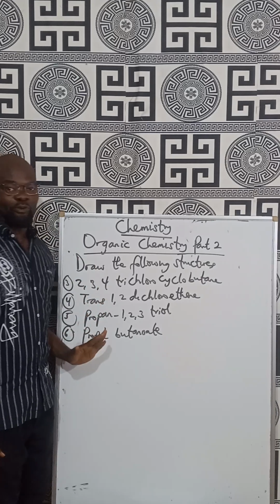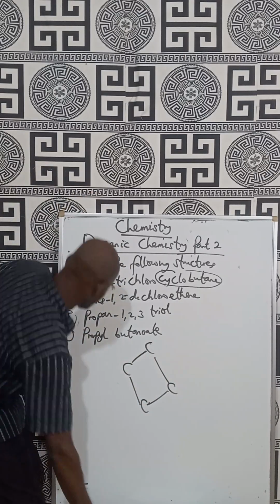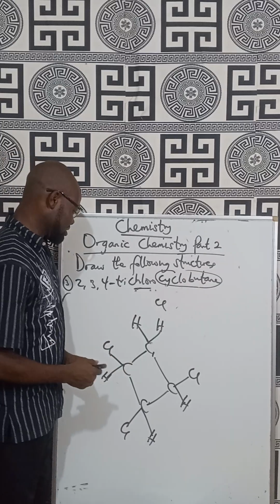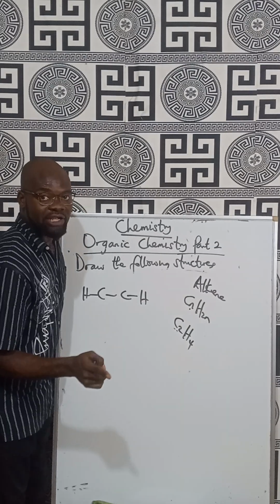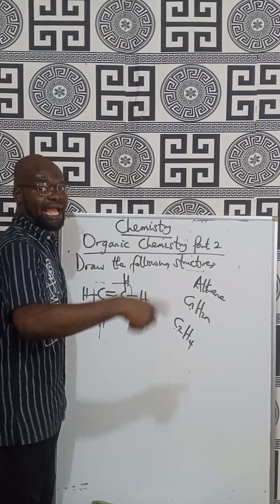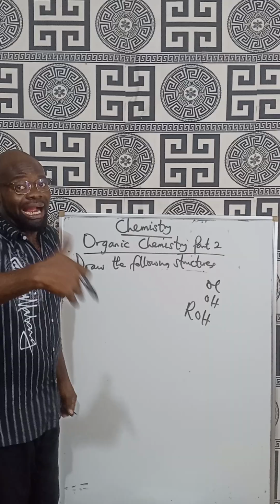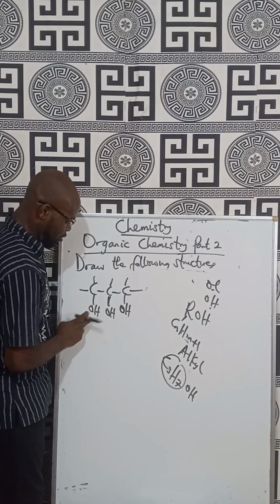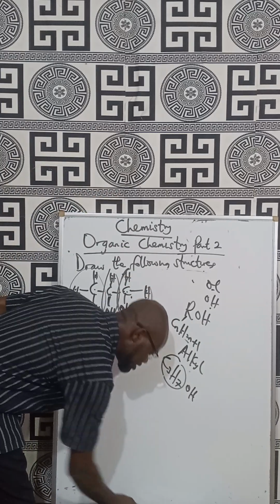organicchemistry. part 2. mrbam +234 8065463209